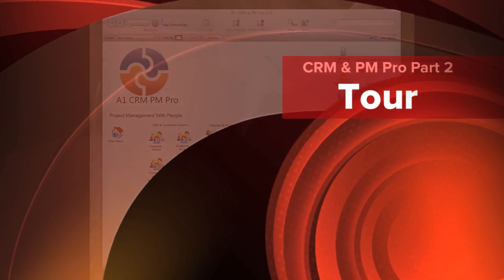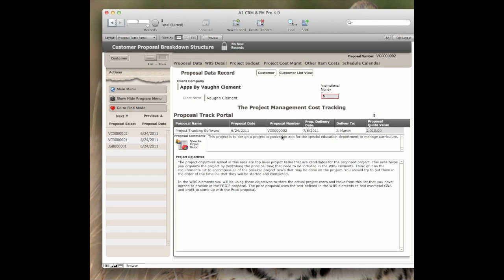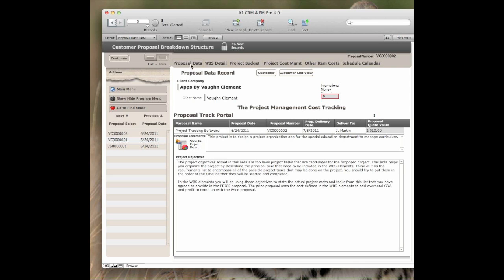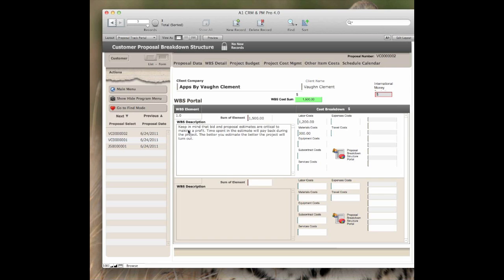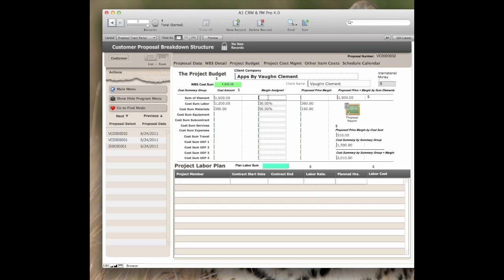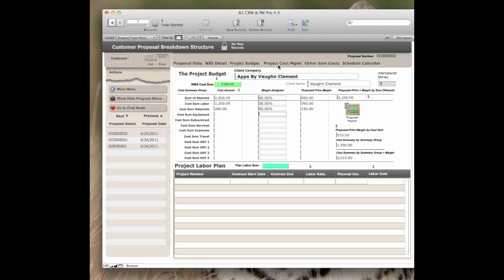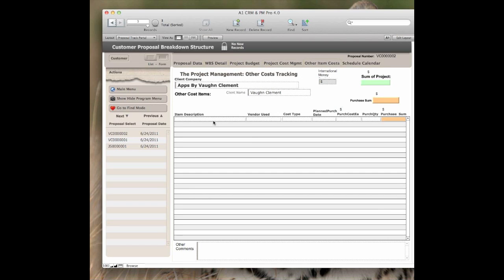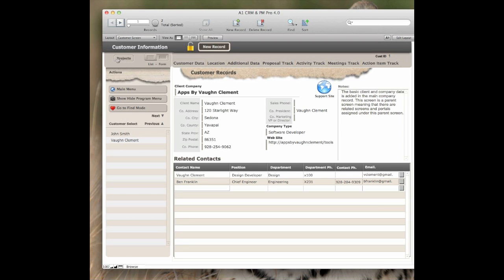CRM & PM Pro Part 2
In part 2 of the A1 CRM & PM Pro 4.0 tour, you will see the project WBS used to develop a project budget and the elements included in the tracking of the proposed project, and the actual budget progress tracking.